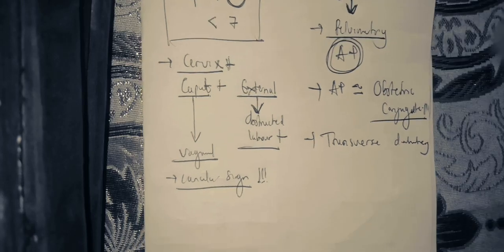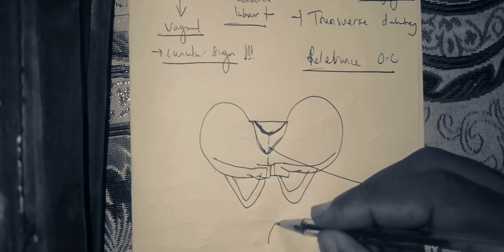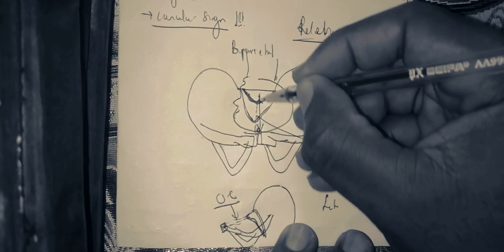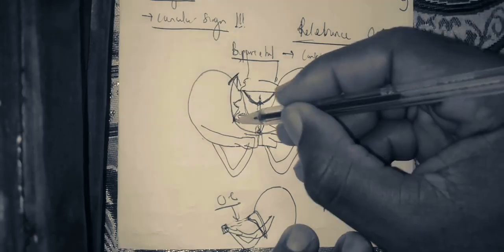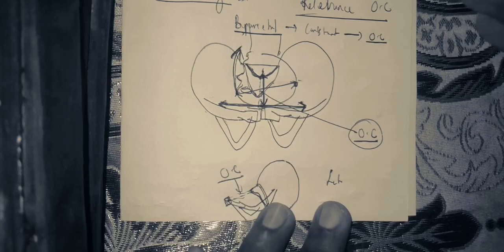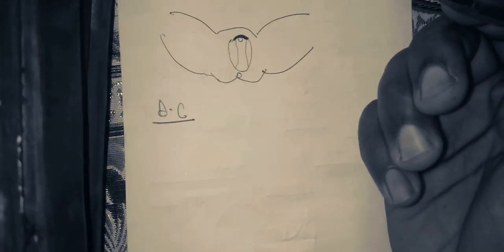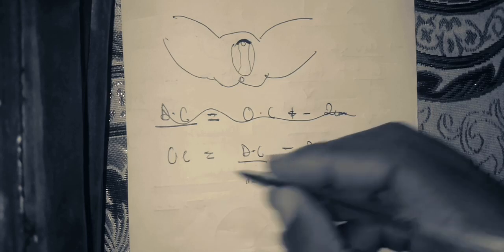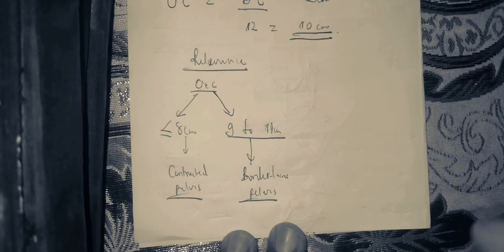SchrDbb_Pelvimetry for labour